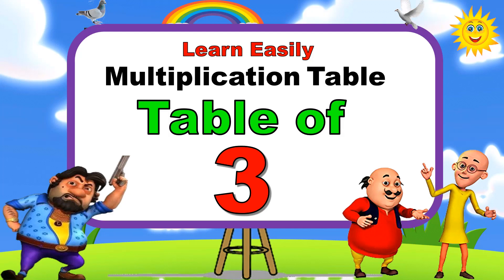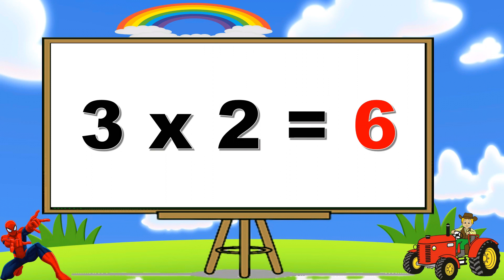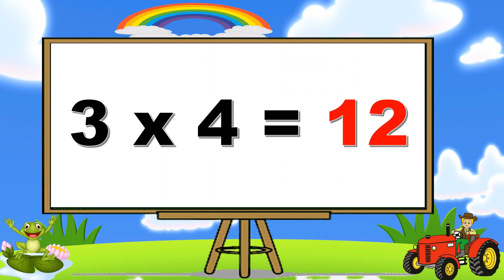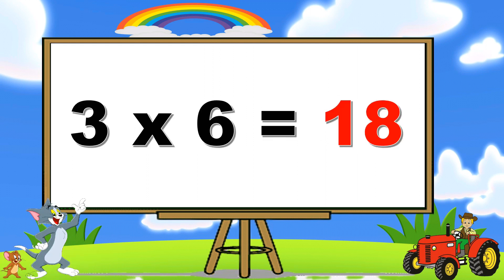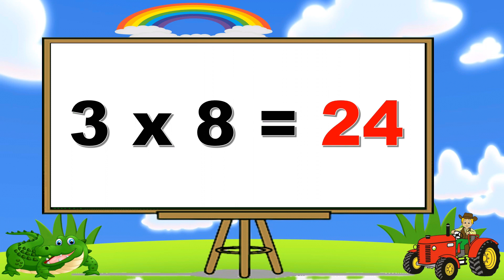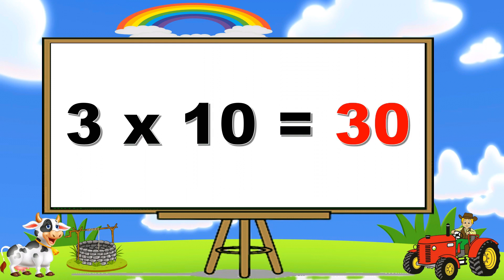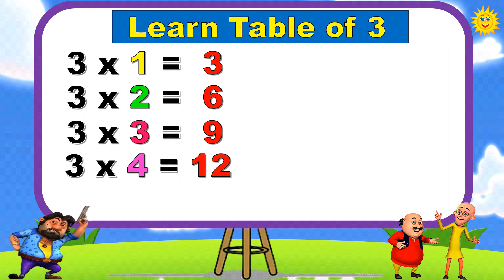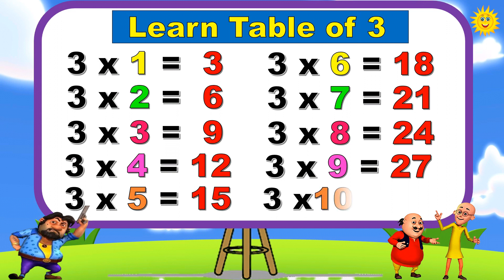Multiplication Table of 3 | 3 ka table | Math table | 3 ka pahada | Table tricks of Motu patlu